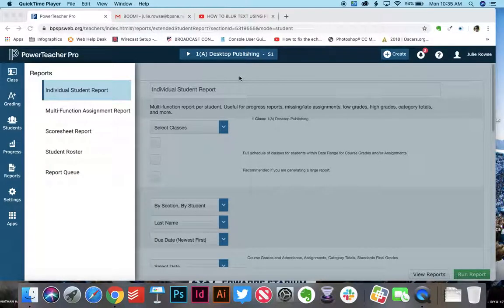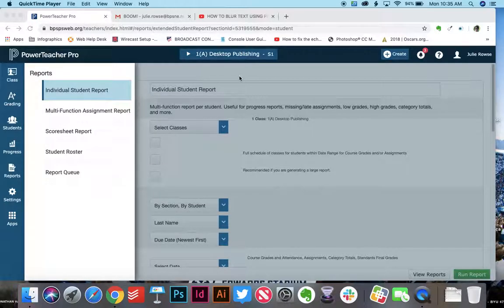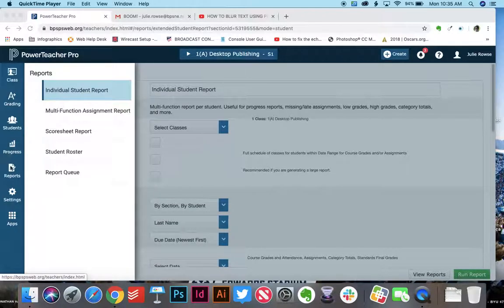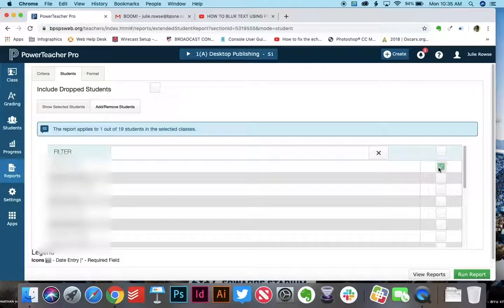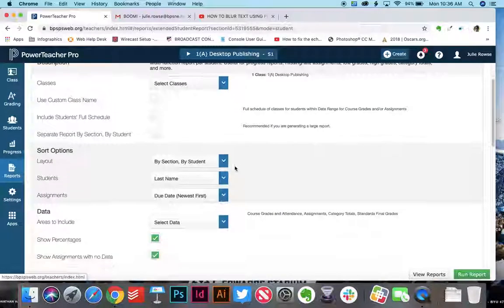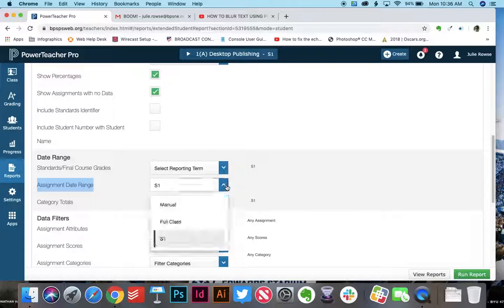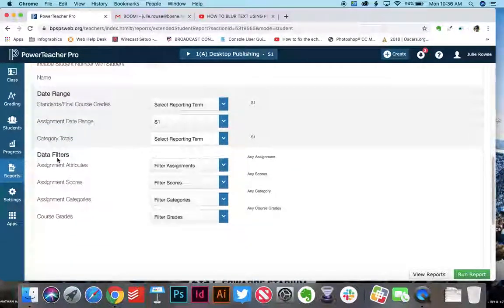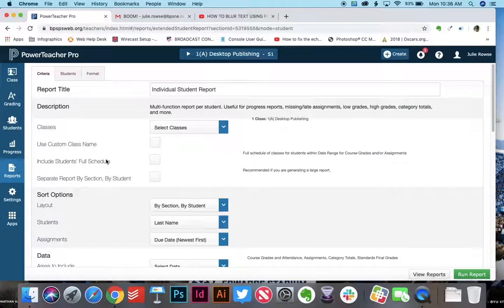Individual Progress Report Tutorial